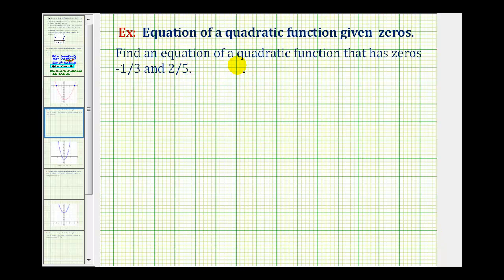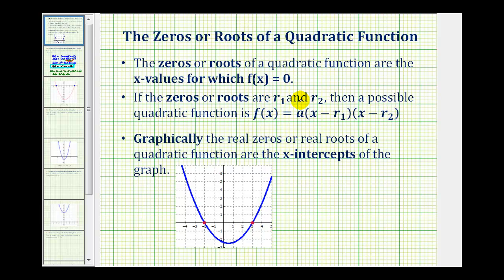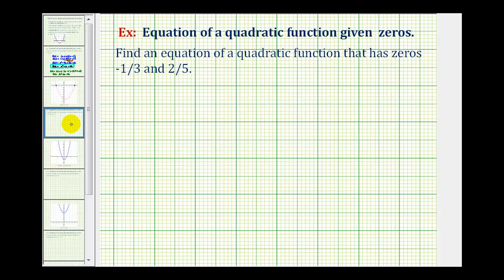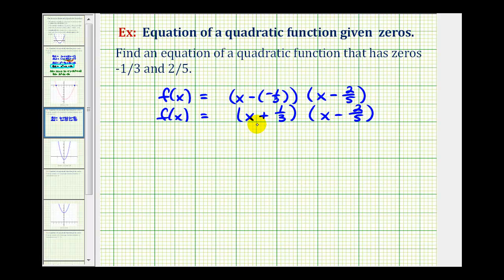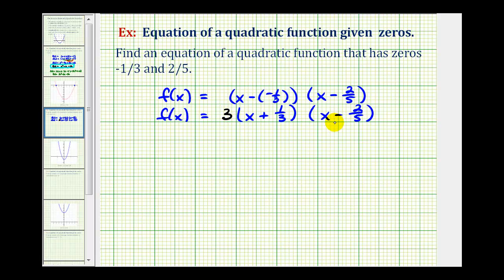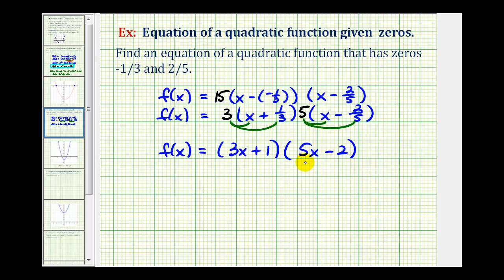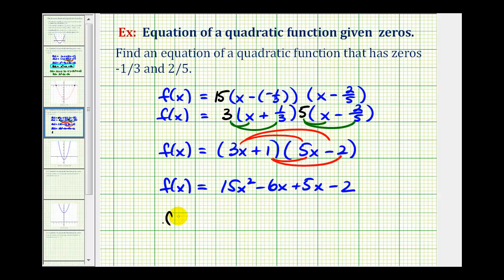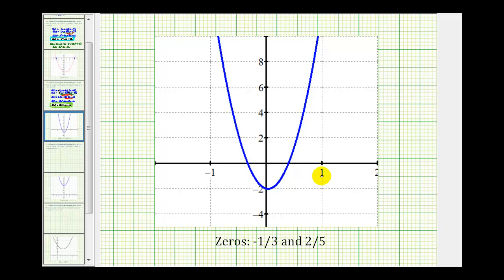Ex 2: Find a Quadratic Function With Fractional Real Zeros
This video explains how to find a possible quadratic function with the fractional real zeros.